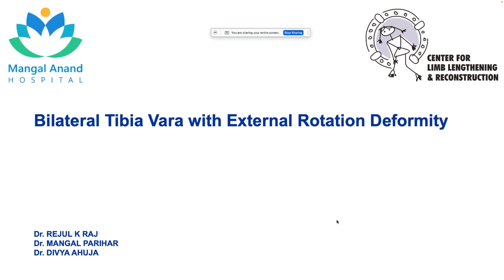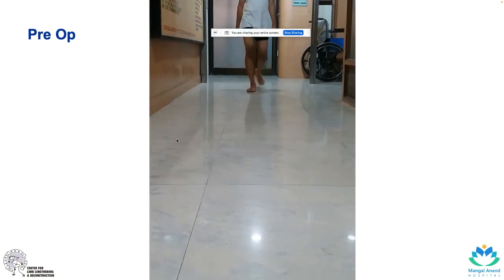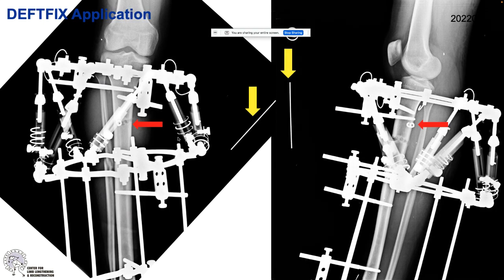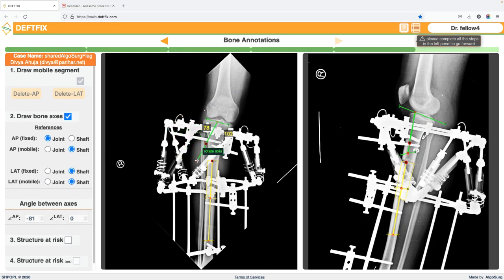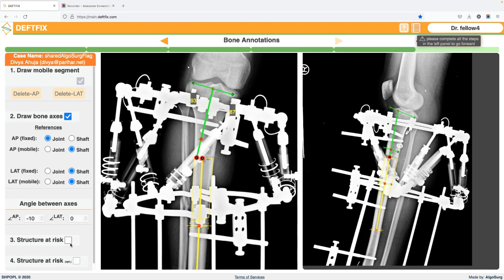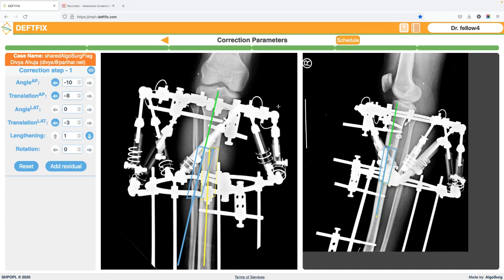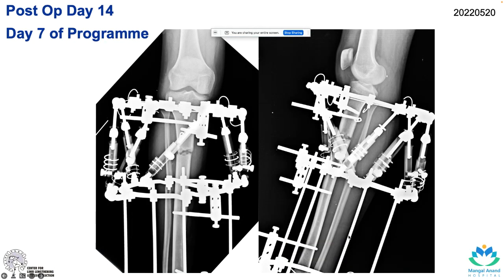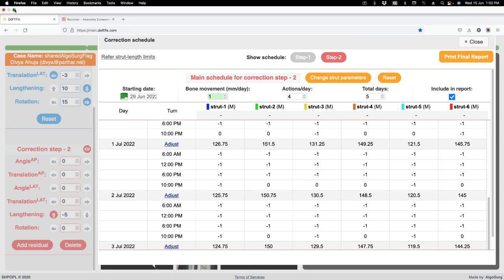DeftFix - Actual Case planning on Xrays, angulation & rotation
Please see the newer video, which has some important added content